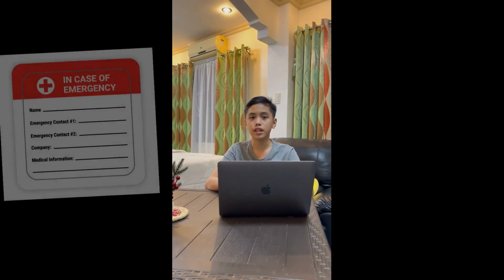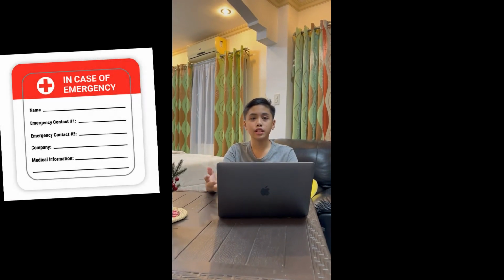Science Performance Task